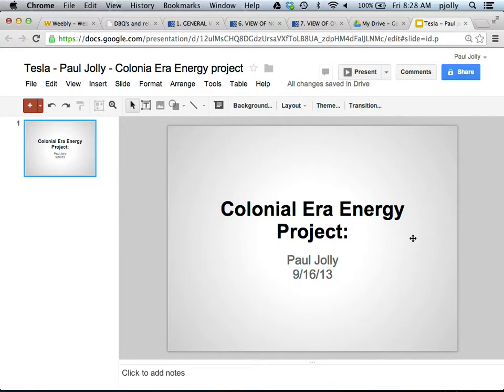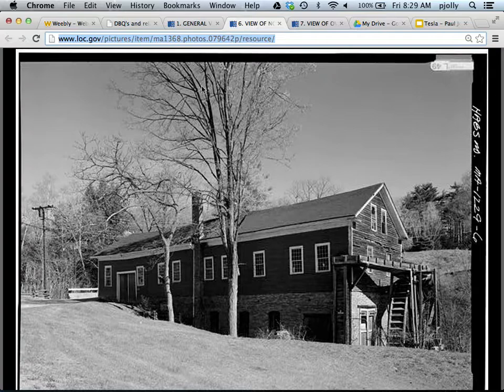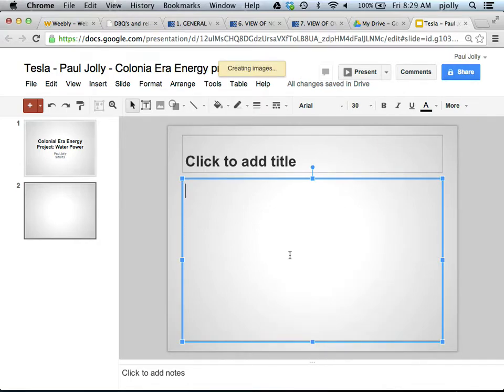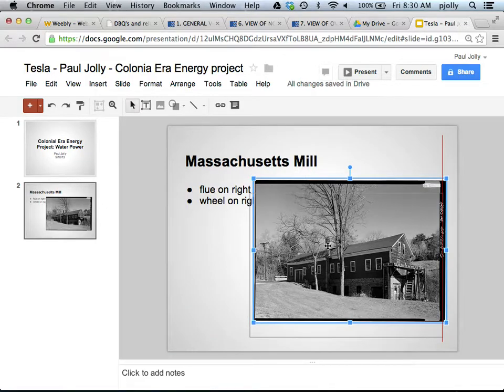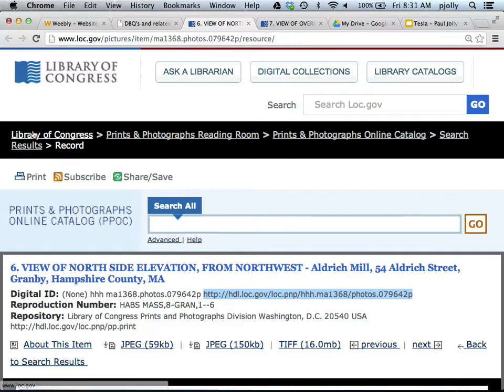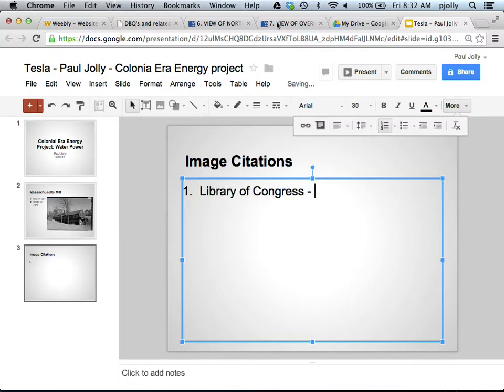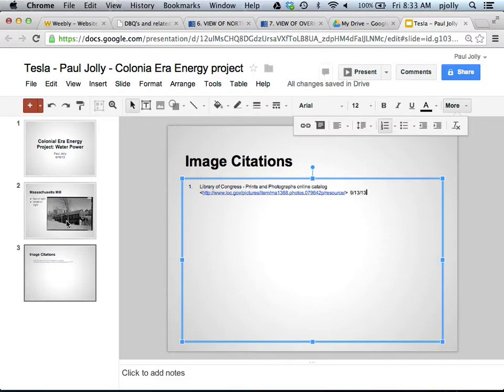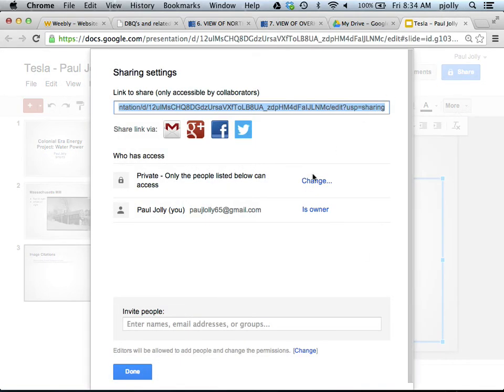Colonial Energy slideshow instructions